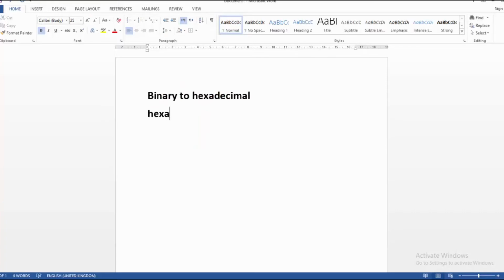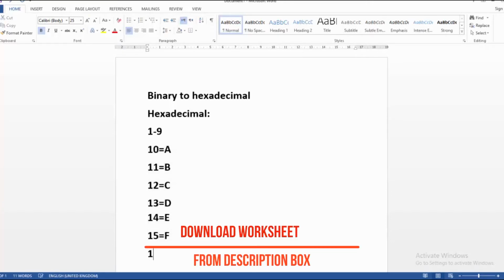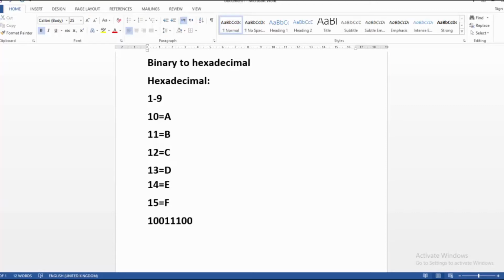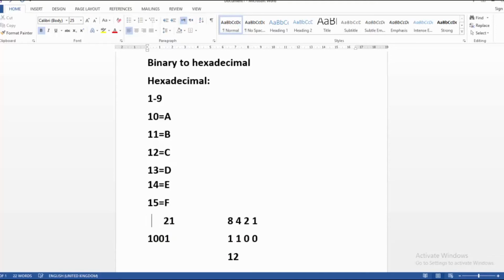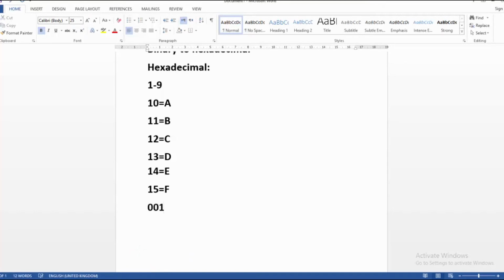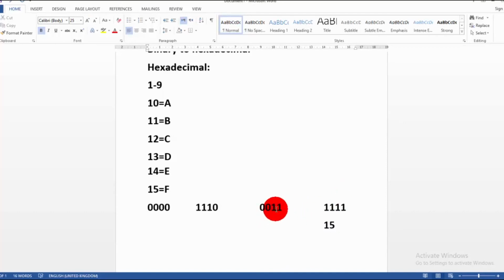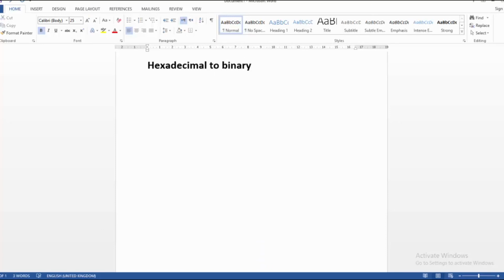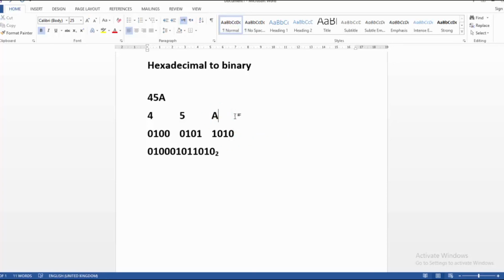Conversion of Binary to hexadecimal and vice versa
In this video you will learn conversion among binary to hexadecimal and hexadecimal to binary, for practice a worksheet is being made, try to solve it and give me feedback in comments about worksheet.

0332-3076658